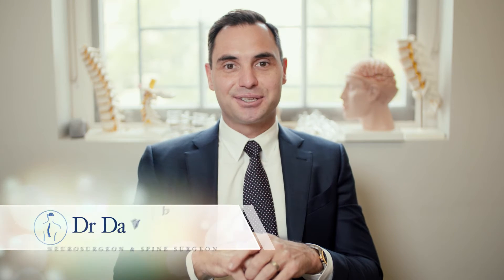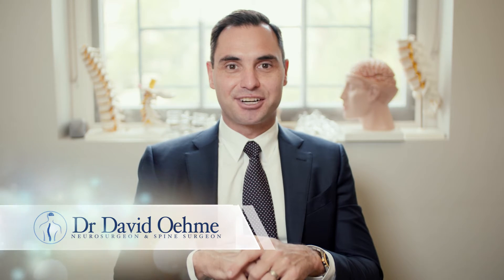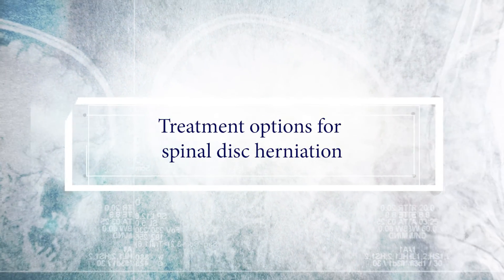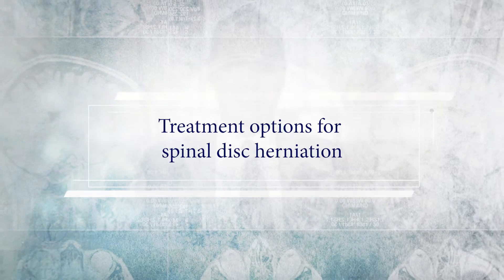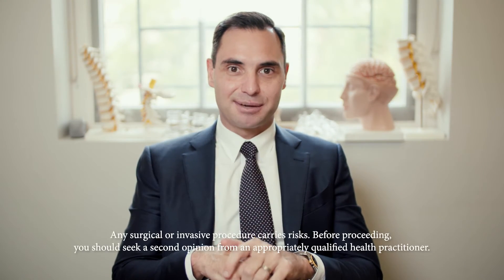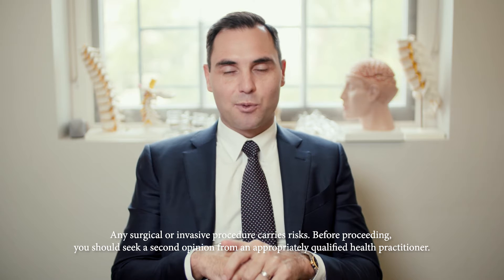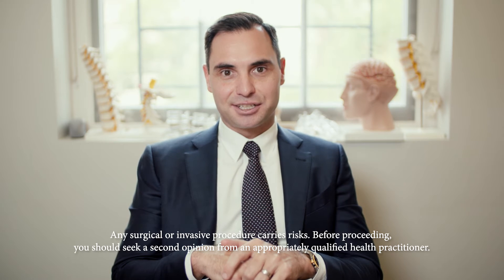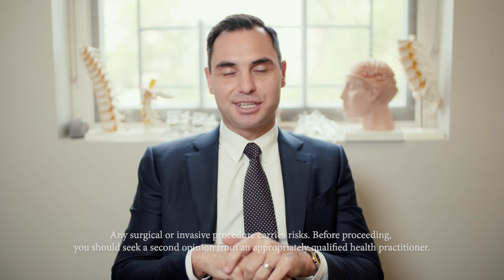Treatment options for a lumbar disc herniation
In this video I talk about the various treatment options for managing a lumbar disc herniation and sciatica.  I discuss the various non-operative strategies that should be tried prior to considering surgery.

To book an online telehealth appointment with Mr David Oehme

This video provides general information about spine and neurosurgical conditions and is not intended to be specific medical advice related to your current medical condition.  The information provided is Dr David Oehme’s opinion.

Any surgical or invasive procedure carries risks. Before proceeding, you should seek a second opinion from an appropriately qualified health practitioner.